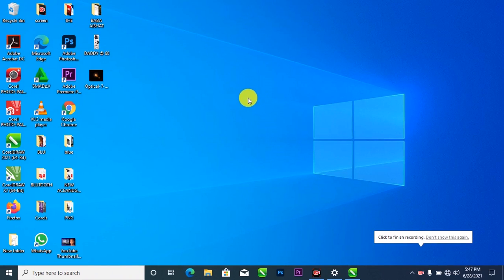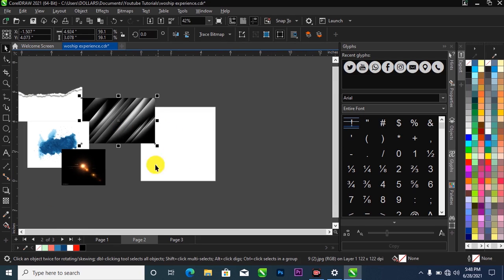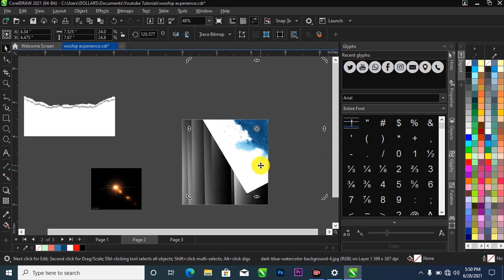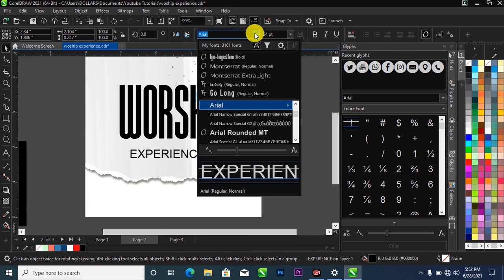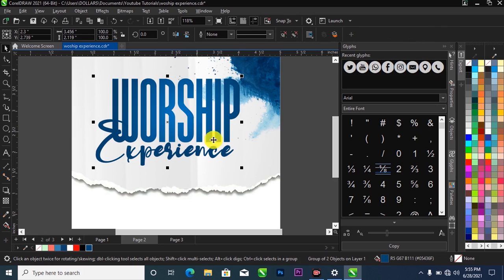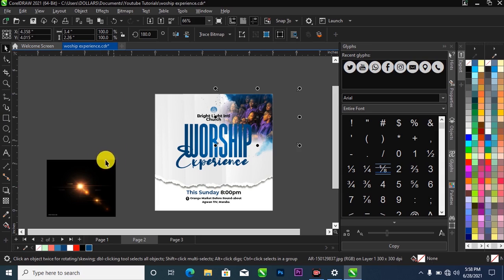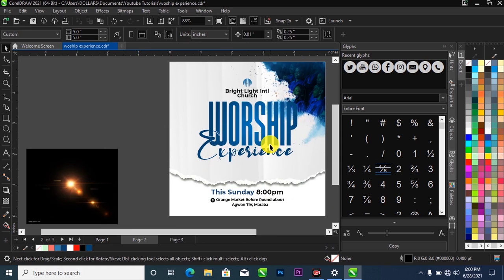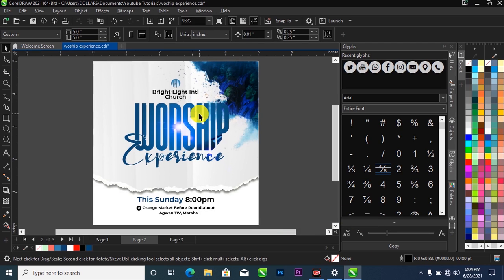HOW TO DESIGN A SIMPLE CHURCH FLYER WITH COREL DRAW || COREL DRAW TUTORIAL || COREL DRAW 2021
This is Corel Draw Graphics Design
help you understand what goes into creating advanced you can get, in this video you are going to learn step by step on how to design a simple church flyer with Corel Draw 2021.

Corel Draw has a lot of tips and tricks,
I love showing up tops tricks.